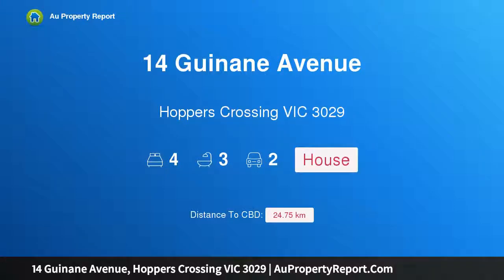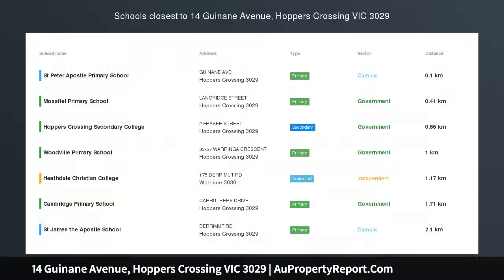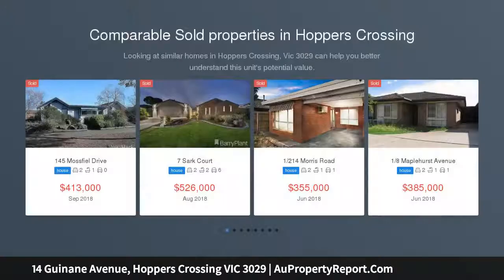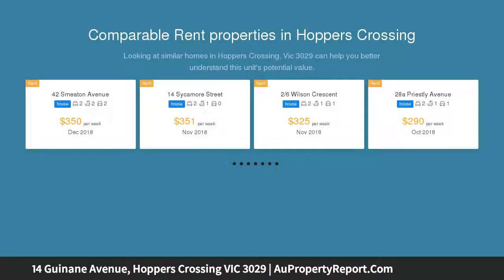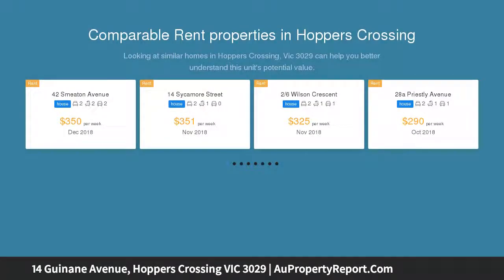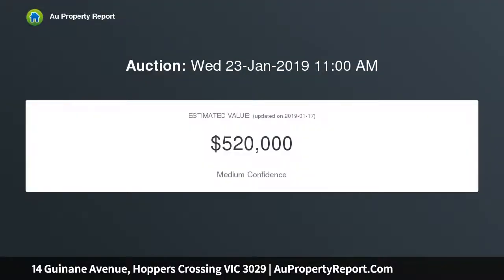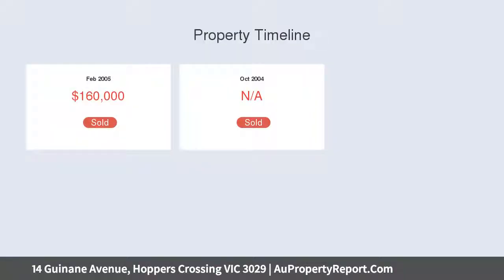14 Guinane Avenue, Hoppers Crossing VIC 3029 | AuPropertyReport.Com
14 Guinane Avenue, Hoppers Crossing VIC 3029
Property Type: house
Bedrooms: 4
Bathrooms: 4
Car Space: 2
Living Large!